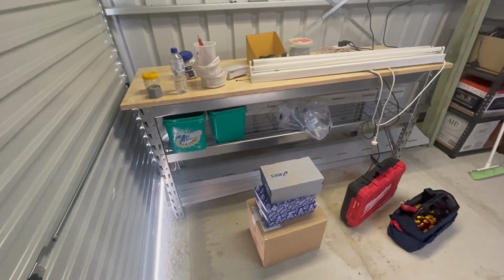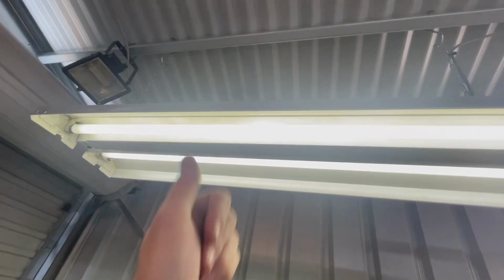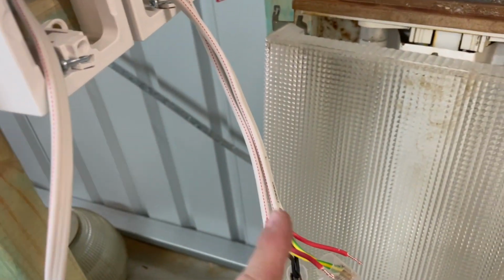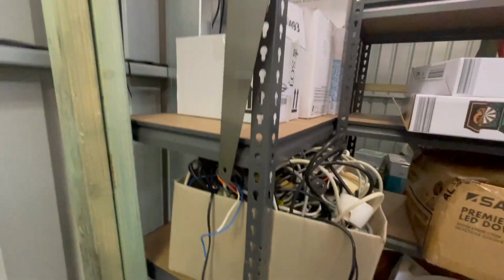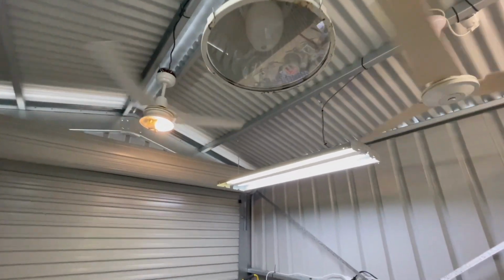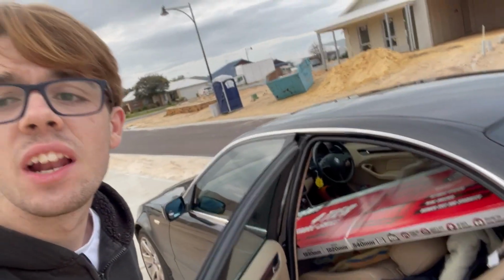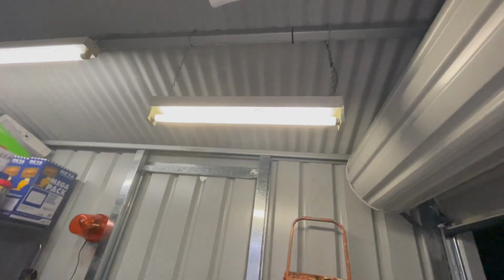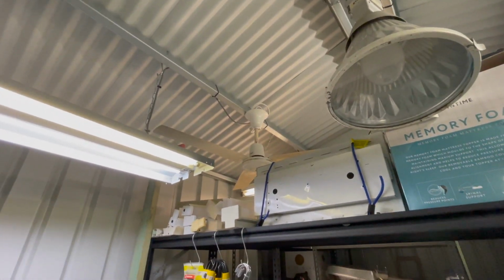Moving Vlog 6 - More fluorescents, separately switched lighting and big mesh shelving unit!